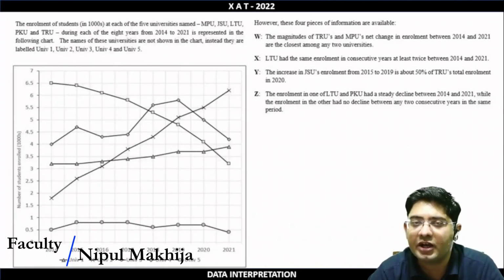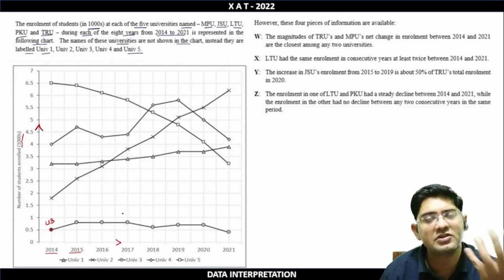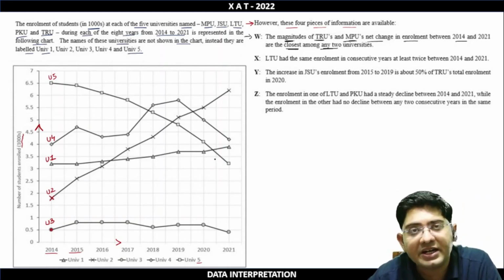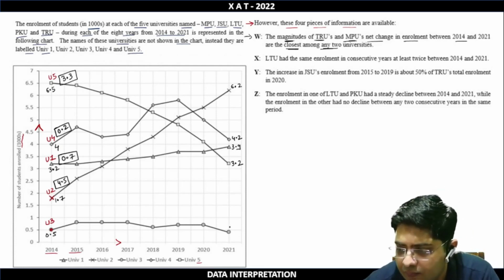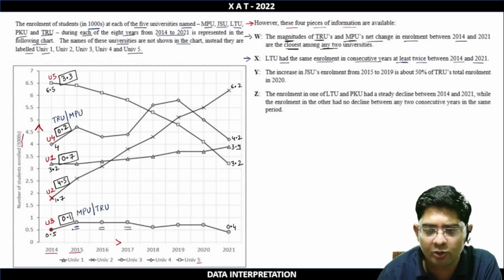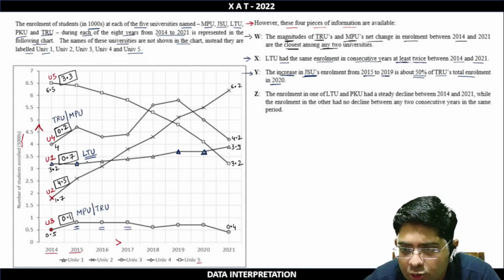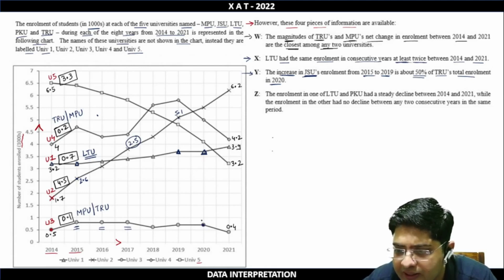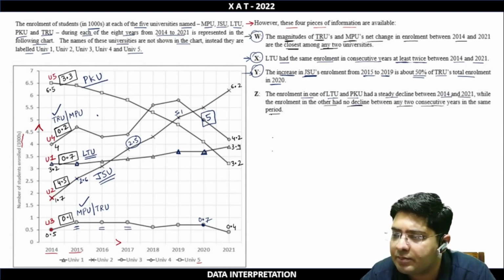XAT 2022 I DI I LINE GRAPH i ENROLLMENTS OF STUDENTS IN UNIVERSITIES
Hello learners!

In this video, Nipul sir has discussed actual XAT 2022 DI-LR problem based on LINE GRAPH i ENROLLMENTS OF STUDENTS IN UNIVERSITIES